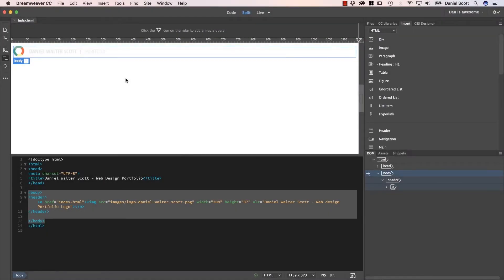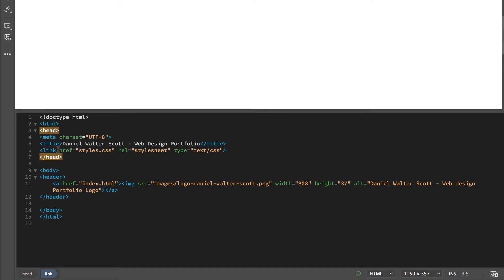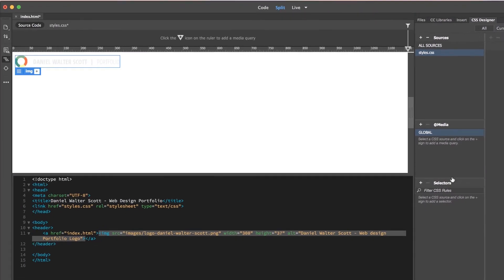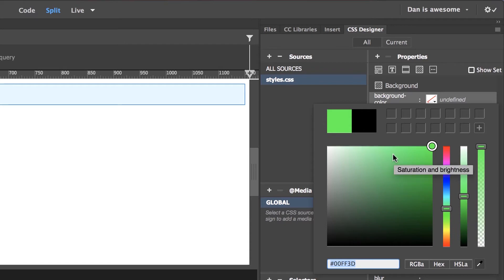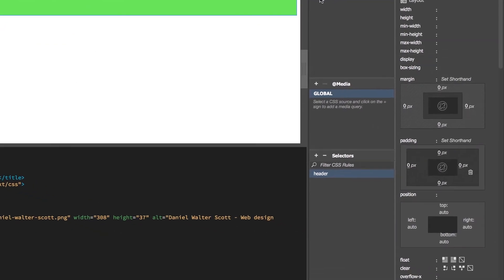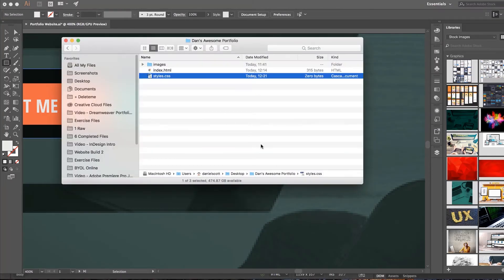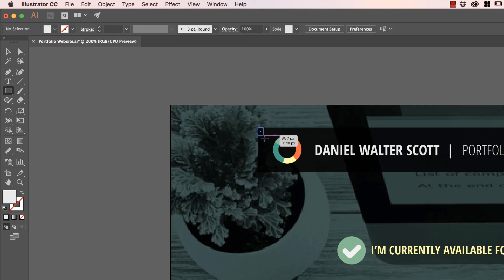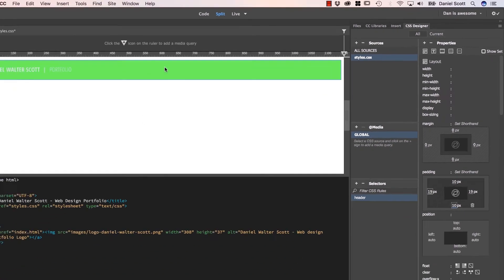How to create, edit & style your first CSS style sheet - Dreamweaver Templates [8/38]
Hi there, in this tutorial we’re going to create our very first css sheet. You can see in there. We're actually going to Style our Header. Don't worry, it's not going to always stay this awful green. And we're going to add some Padding and some awesome css-ness. So get ready to make your very first css sheet.

8/38 How to create, edit & style your first CSS style sheet - Dreamweaver Templates by Bring Your Own Laptop, get your free downloadable exercise files and printable PDF